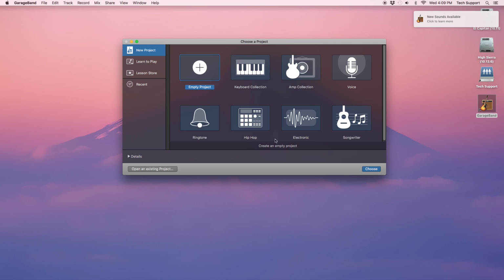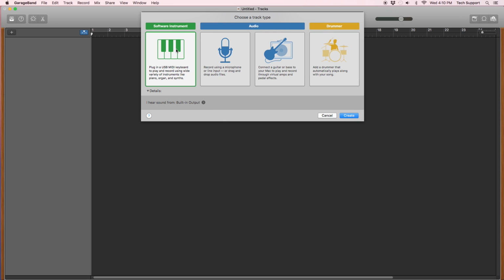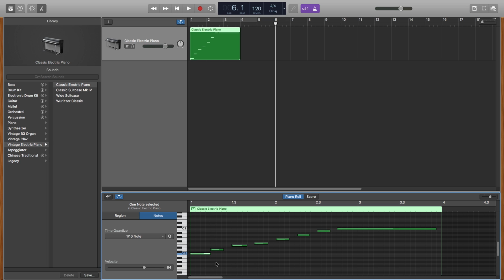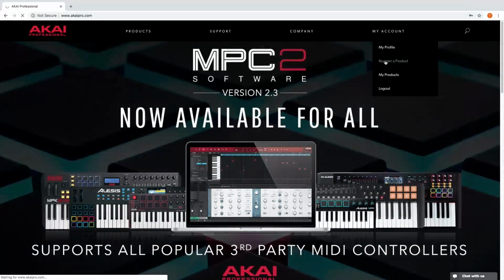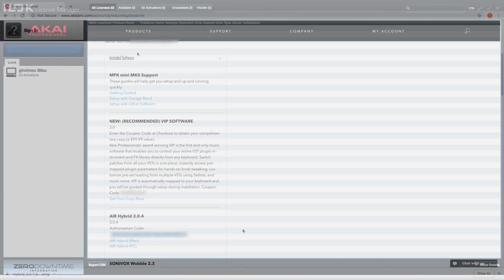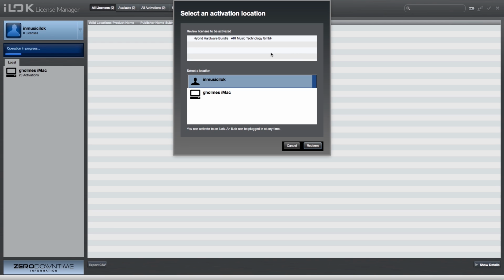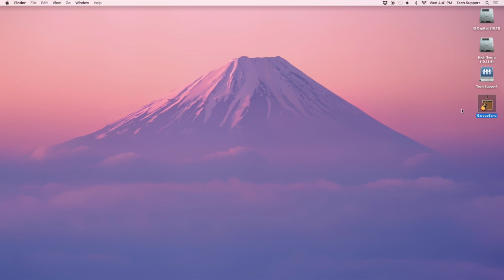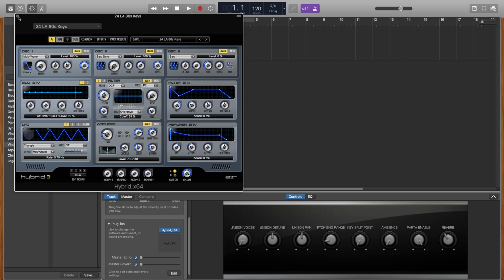Akai Pro MPK mini mkII and MPK mini Play - Setup with GarageBand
In this video, we cover the basics for getting your MPK mini mkII or MPK mini Play controller set up with the GarageBand software.

0:01 - Introduction
0:18 - Connecting the controller and launching GarageBand
0:25 - Creating a new project
0:27 - GarageBand software configuration
1:12 - Recording MIDI data into GarageBand
1:29 - Editing MIDI regions
1:38 - Selecting instruments in GarageBand
1:55 - Creating an account at the Akai Pro website
2:18 - Registering a product in an Akai Pro account
2:42 - Downloading Hybrid and authorizing the software with iLok
3:47 - Installing Hybrid
4:10 - Using Hybrid in GarageBand